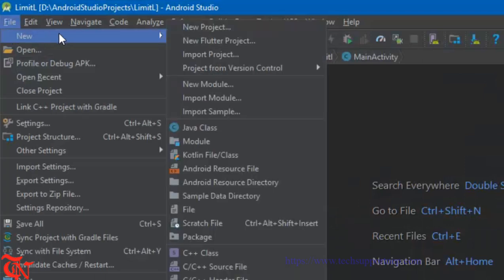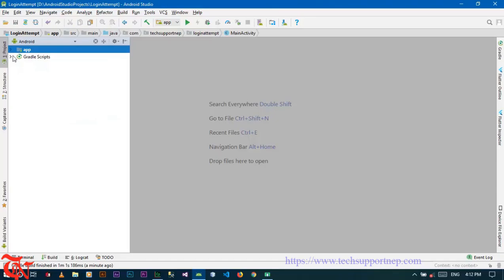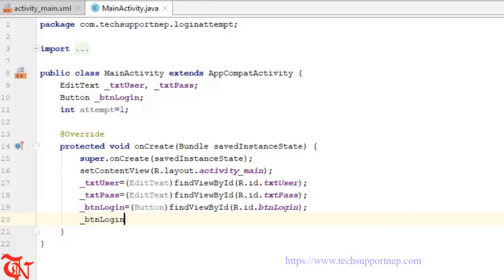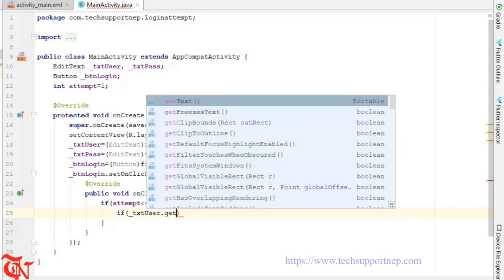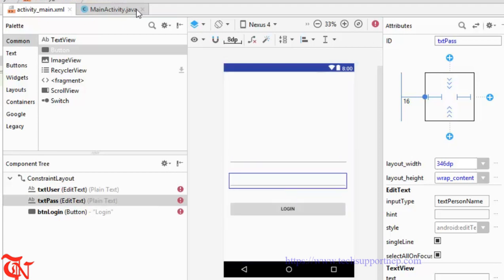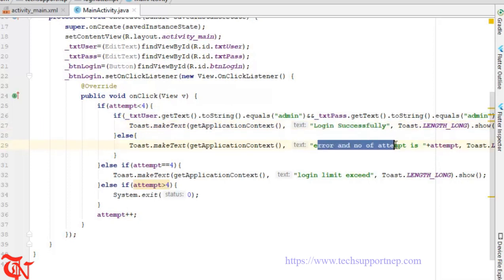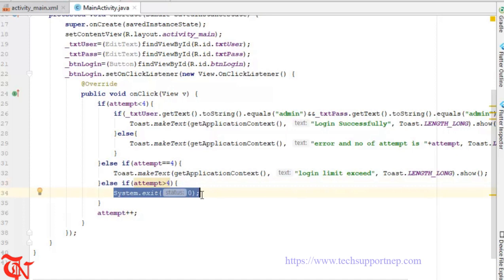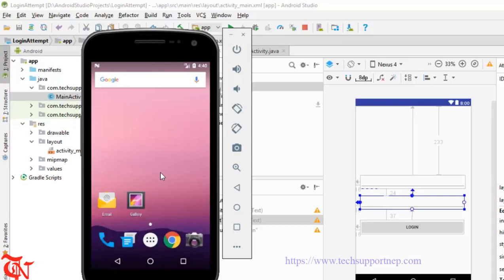How to Create Login Attempt Limit Forms in Android?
This video will show you how you can create login attempt limit form in android using android studio.